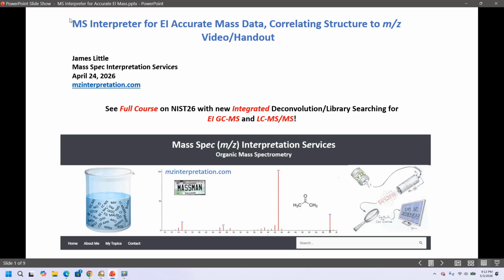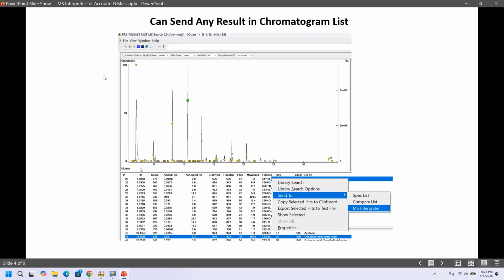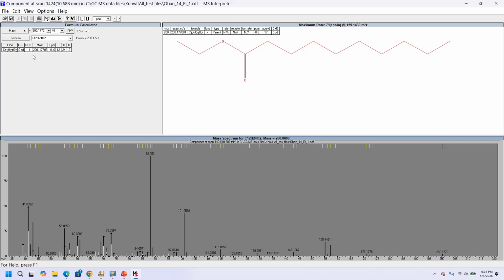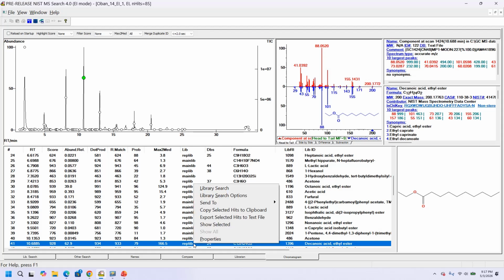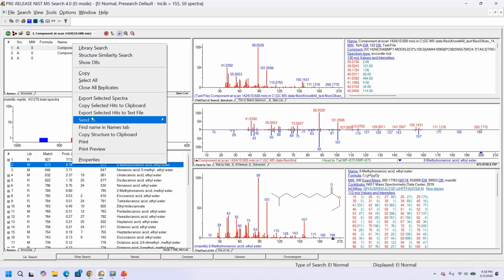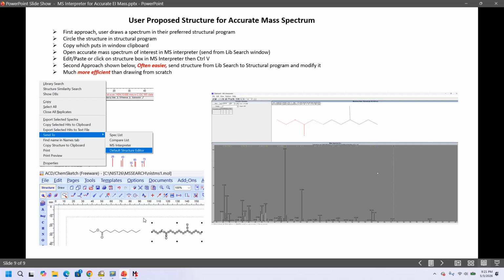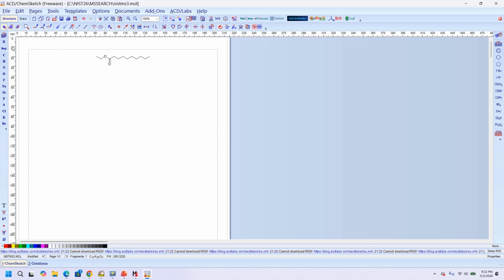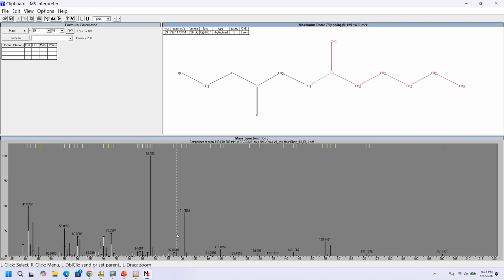MS Interpreter for EI Accurate Mass Data, Correlating Structure to m/zVideo/Handout